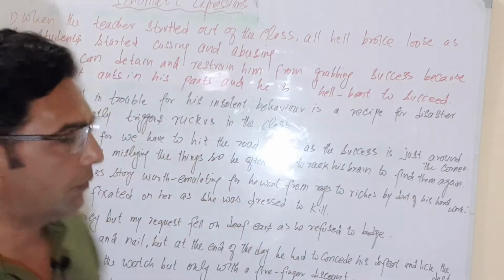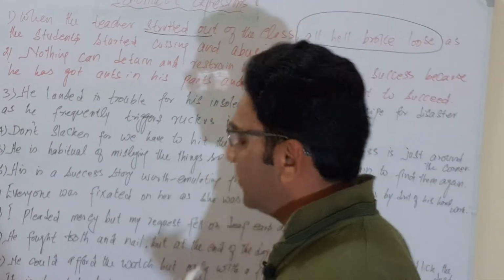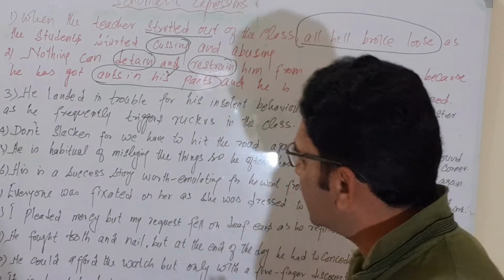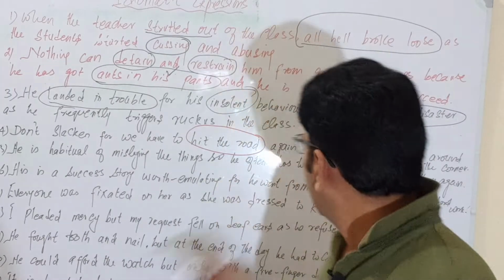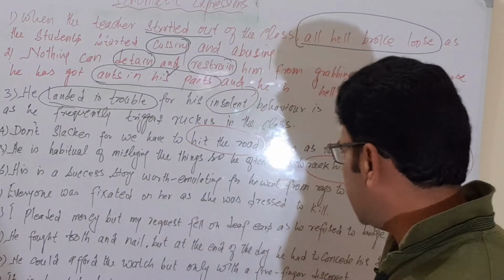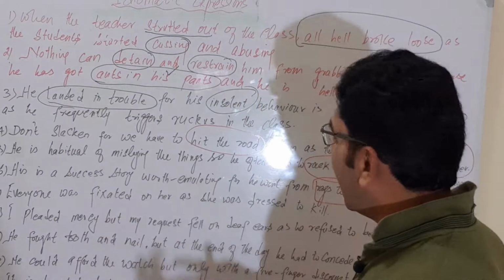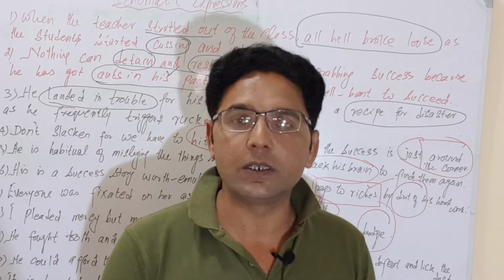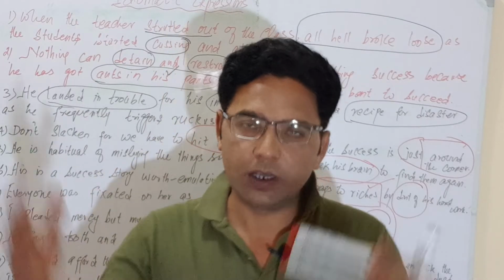Vocabulary and Idiomatic Expression Booster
Let us give a boost to your vocabulary and idiomatic expressions to spice up  informal letter, speech and spoken English.(O'level English)